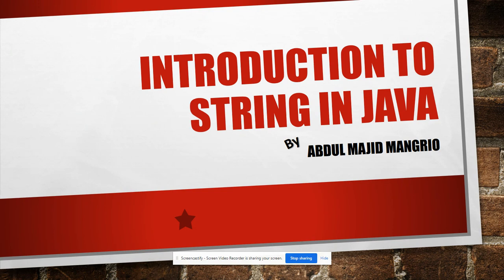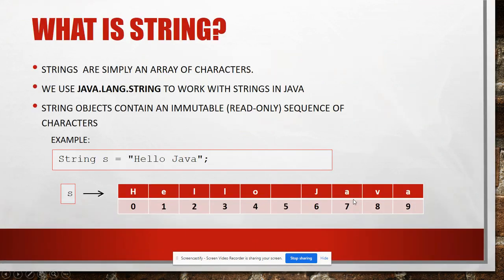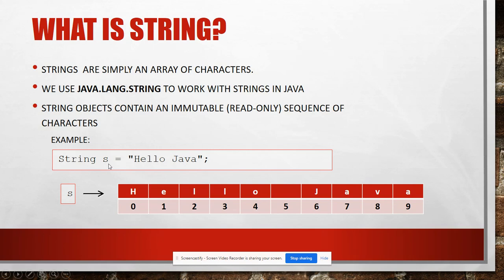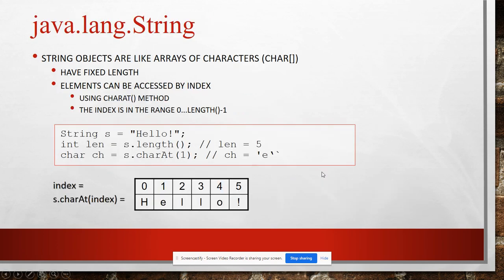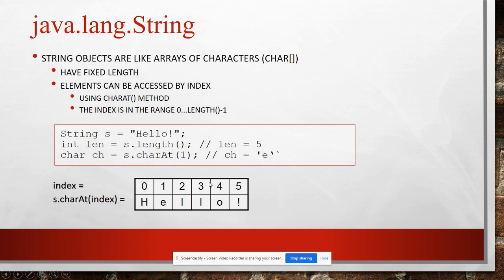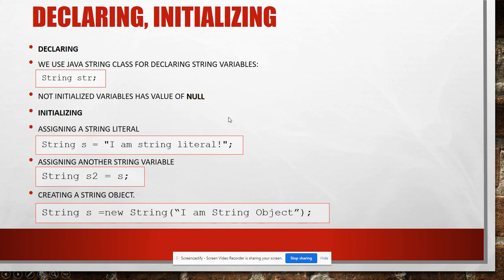Introduction to String in Java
In this Tutorial, you will have an Concise Introduction to String in Java.